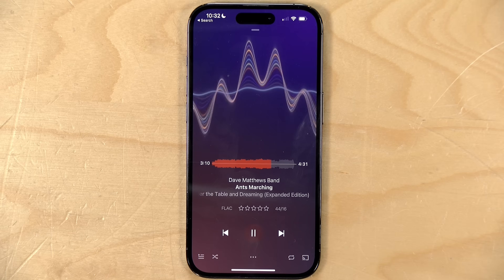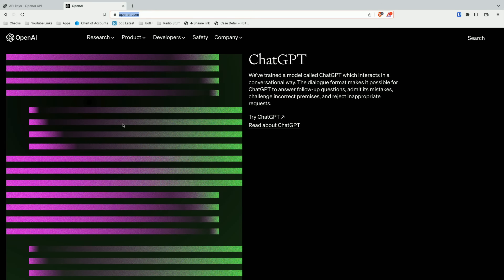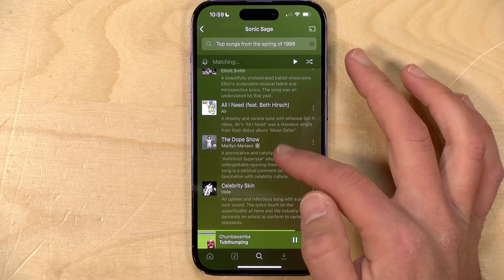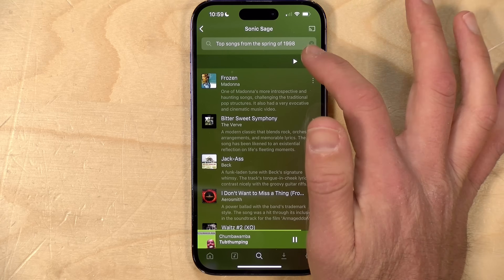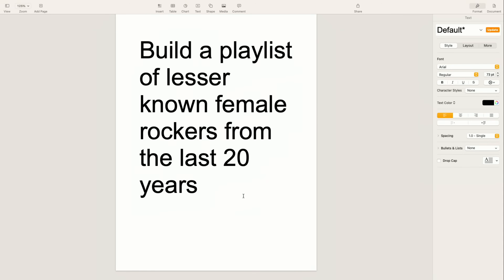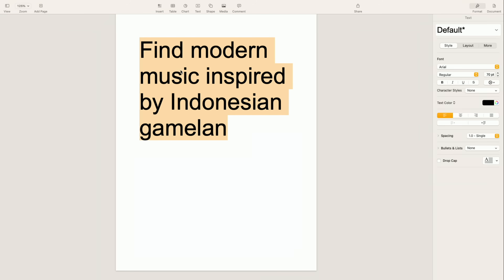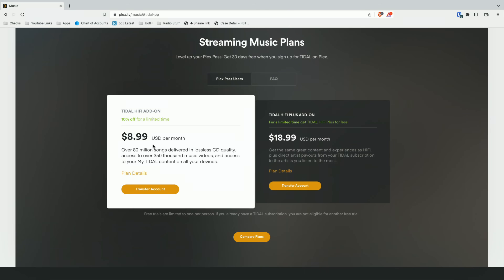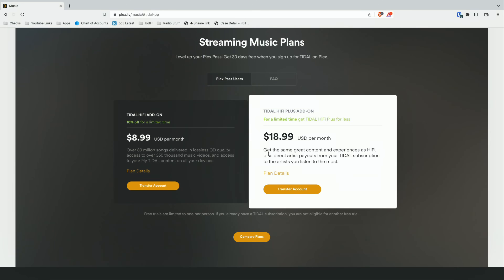Plex Sonic Sage - ChatGPT Integration with PlexAmp for Music Discovery!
VIDEO INDEX:
00:00 - Intro
01:11 - OpenAI API Key Requirement and Cost
01:57 - Setting up inside of Plexamp
03:15 - Sonic Sage Search Example
05:04 - Enhancing the prompts
07:29 - Info on Tidal Integration
08:43 - Conclusion